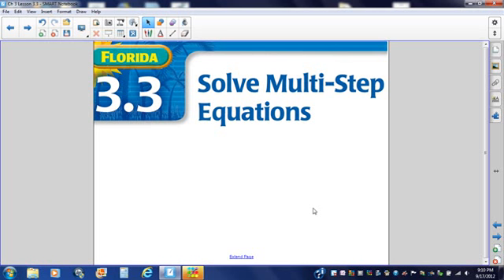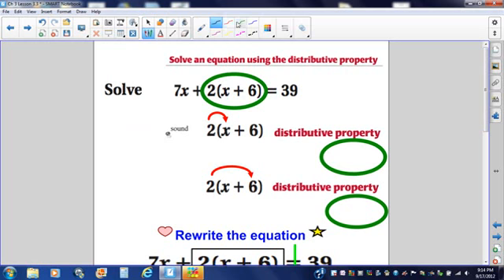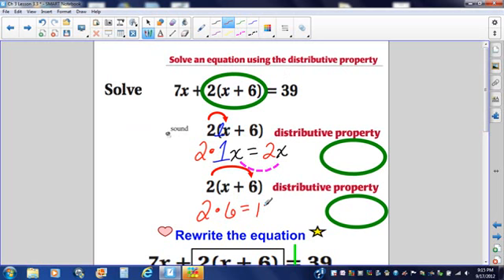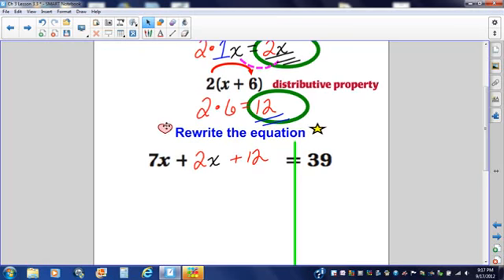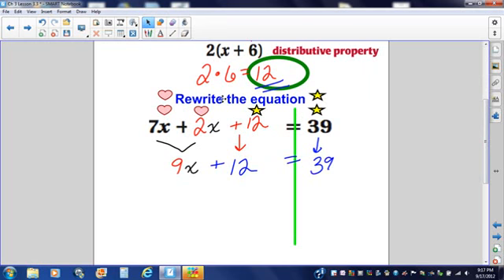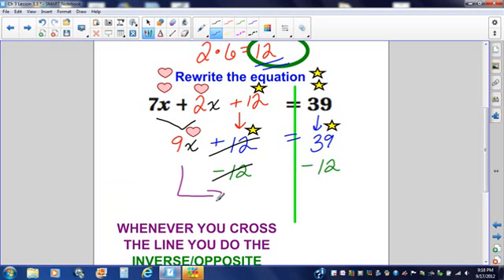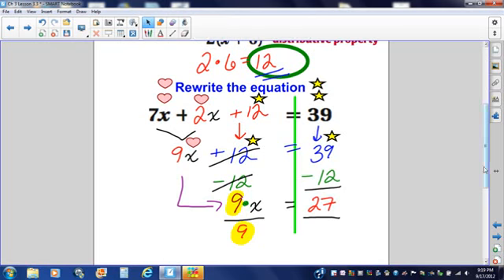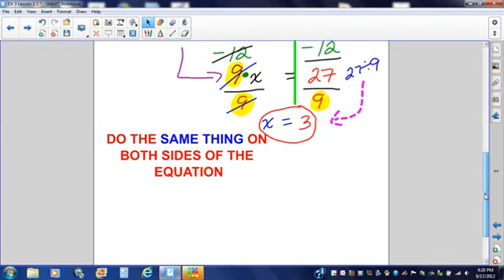NOTES Lesson 3.3 Multi-Step Equations